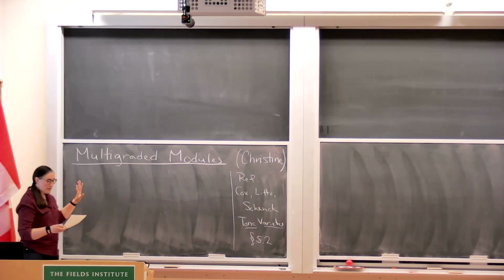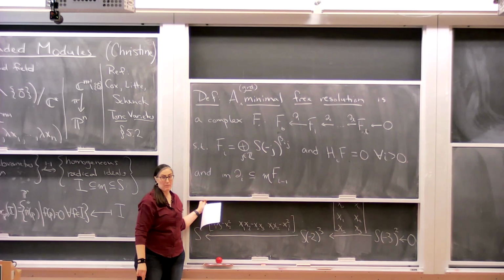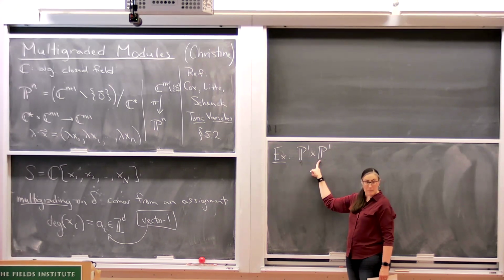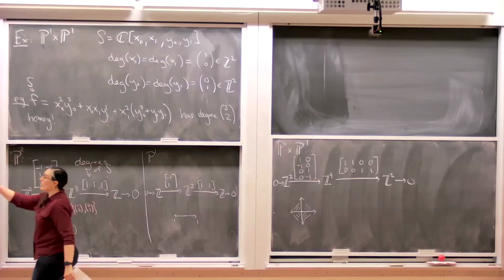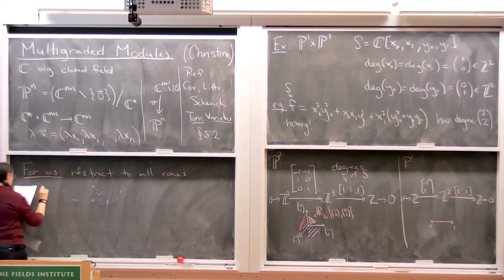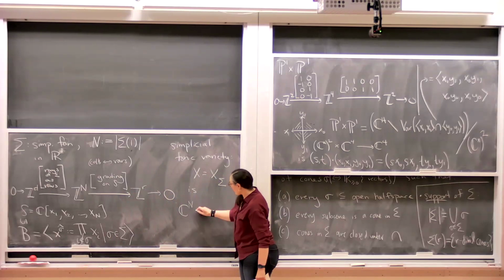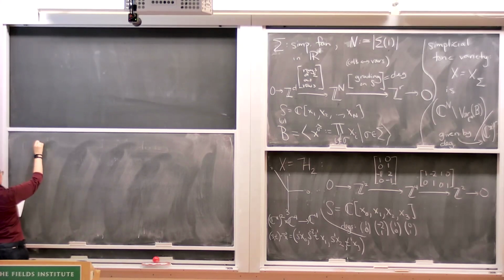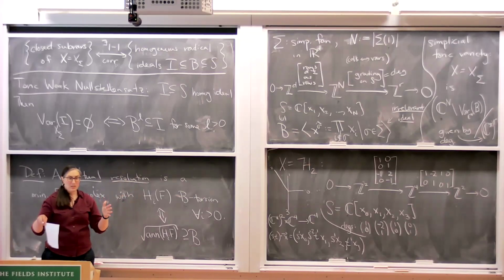Multigraded Modules (Talk 1)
Christine Berkesch, University of Minnesota
Monday, June 9th, 2025